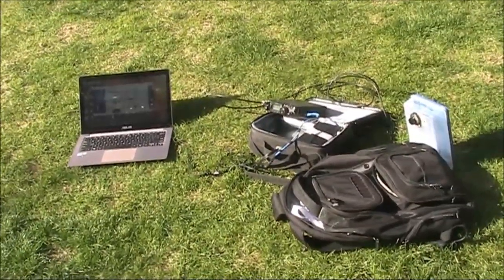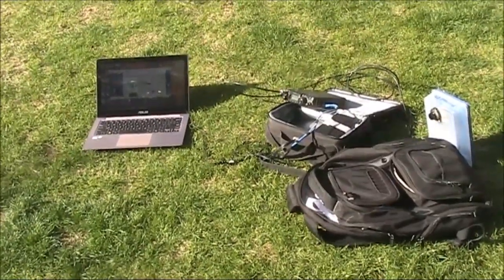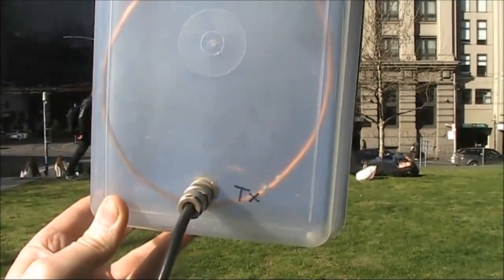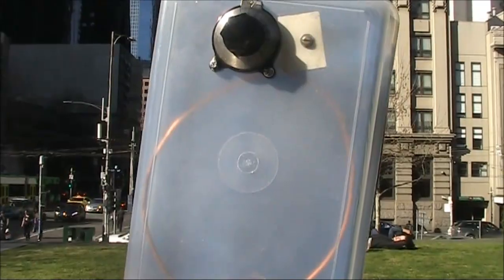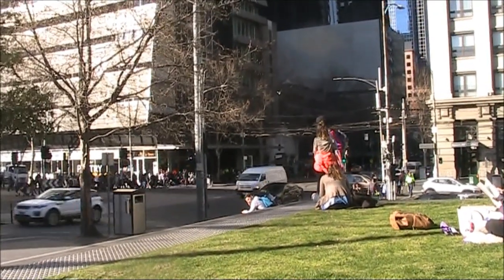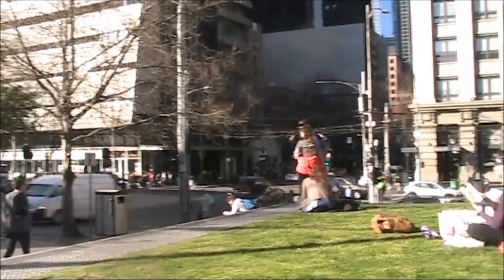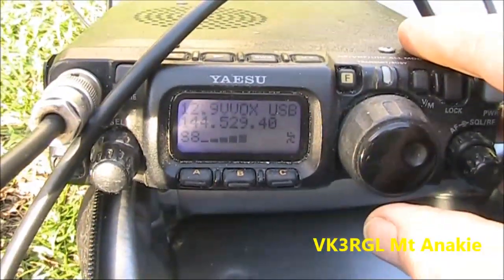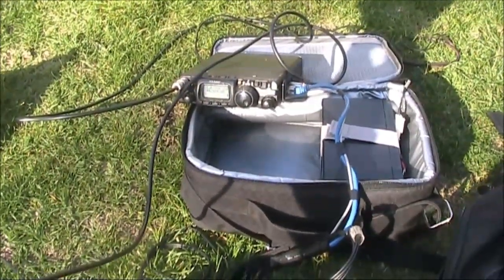2m WSPR in the city with a lunch box magnetic loop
Trying a 12cm diameter magnetic loop antenna on 2m WSPR. Signals were detected up to 30 or 40km away.